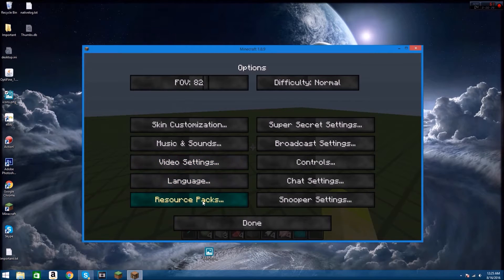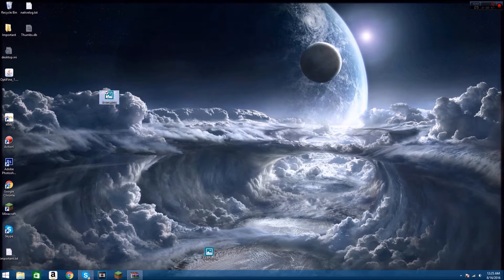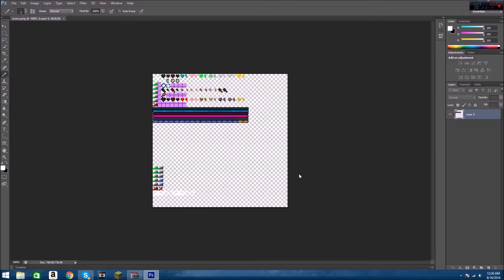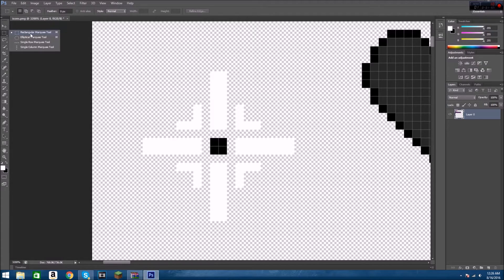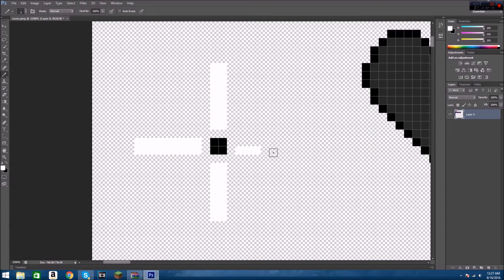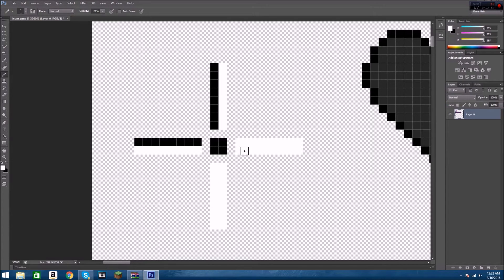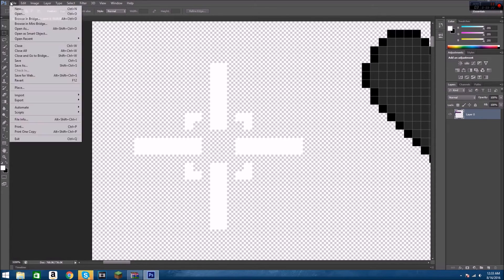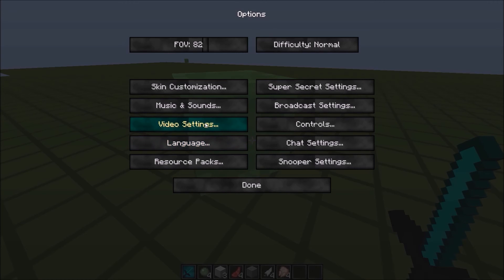How to edit your Texture Pack's Crosshair!